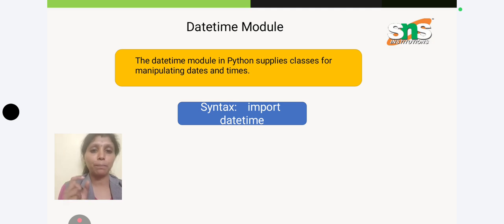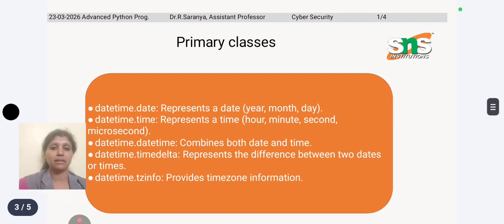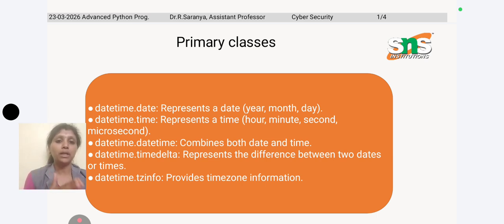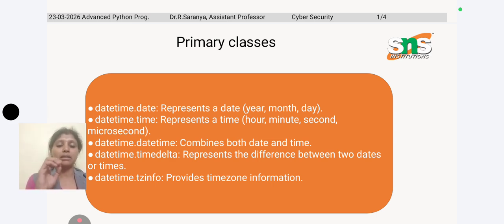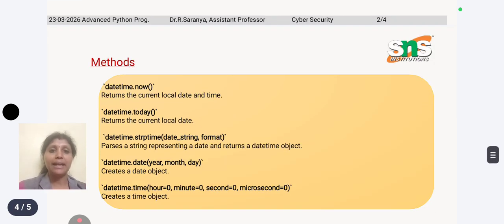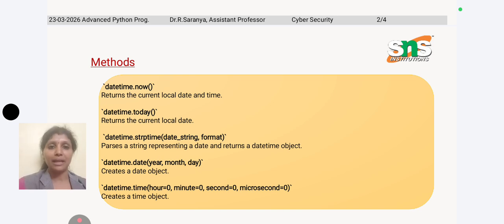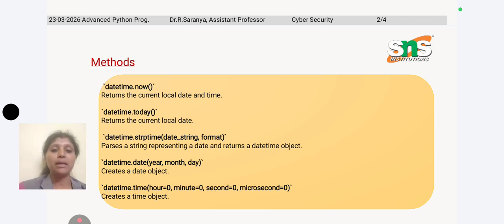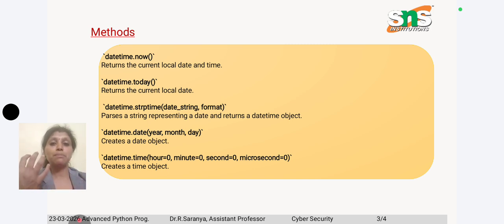Datetime Handling|Dr.R.Saranya|AP|CS with Cyber Security|DRSNSRCAS|snsinstitutions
Datetime handling in Python is used to work with dates and time in programs efficiently and accurately. Python provides a built-in module called datetime, which includes classes such as datetime, date, time, and timedelta to represent and manipulate date and time values. It allows developers to get the current date and time, format it into readable strings, and parse strings back into datetime objects. Using functions like strftime() and strptime(), users can customize date and time formats as required. The timedelta class helps in performing arithmetic operations such as adding or subtracting days, hours, or minutes from a given date. Python also supports timezone handling through modules like pytz or zoneinfo, making it suitable for global applications. Datetime handling is widely used in applications like logging systems, scheduling tasks, timestamps in databases, and time-based data analysis. It helps ensure proper tracking and management of time-related data in software systems. Python’s datetime module provides a flexible and powerful way to handle date and time operations in a simple and efficient manner.